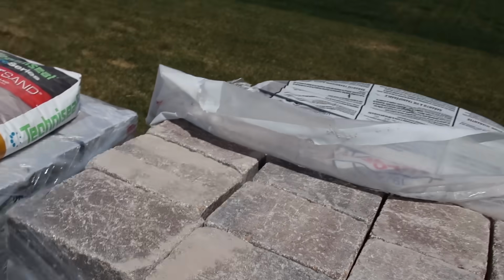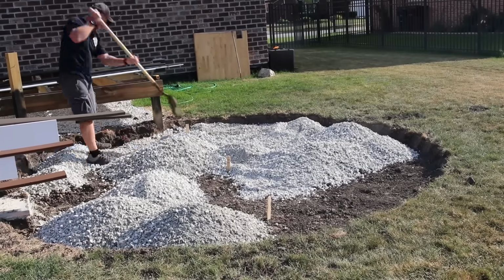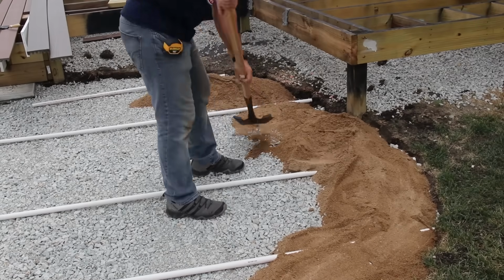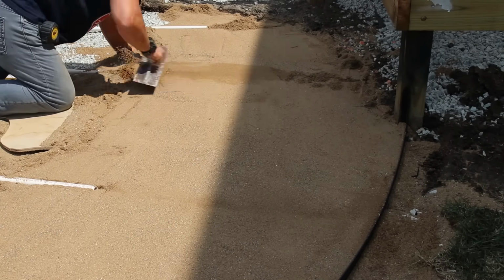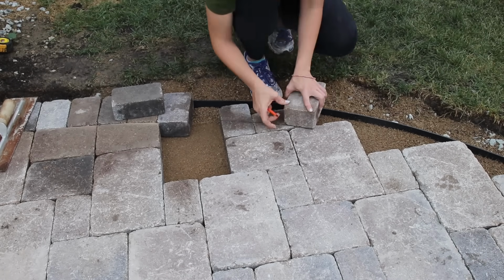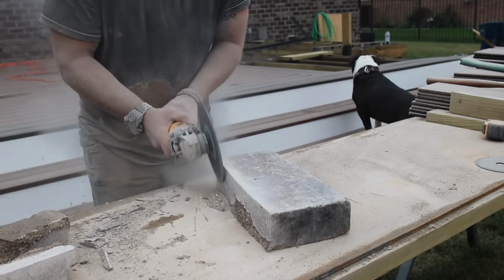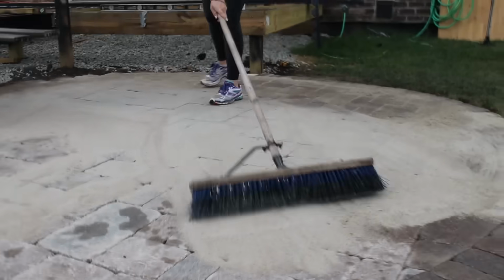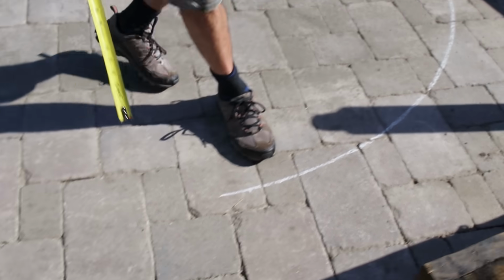How to Prep and Build a Paver Patio with Curves and Border \\ DIY Project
In this video I show you guys step by step how to build your own curved paver patio.  I go into detail how to prep your ground, how deep to dig, how much gravel and importantly how  to lay pavers to make your patio look fantastic with curves.  The entire process of building a paver patio is here for your reference.
If you guys have any questions regarding this paver patio process, please let me know by putting your questions in the comments section.  I try to answer each question as best as I can and as soon as possible.

It helps this channel grow and allows me to put videos out like this to guide you in your DIY endeavors.

TOOLS I USED :

Masonry diamond blade
Dewalt Grinder
Flexible Paver Edging
PVC Pipe
Stanley 6’ Level
Masonry Trowel
Push Broom
Favorite Hammer

Bosch Drill and Impact Combo
Bosch GCM12SD Miter Saw
Festool Domino DF500
Dewalt Planer DW735X
Bosch 5” Orbital Sander
Bosch 6” Orbital Sander
Bosch Impact Driver
My Finish : Minwax Spray Lacquer
My Welder